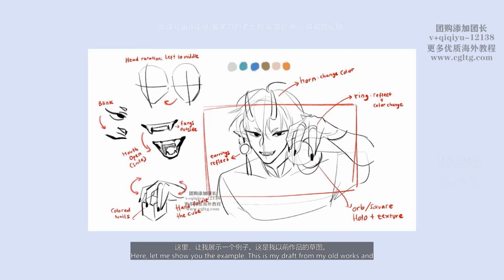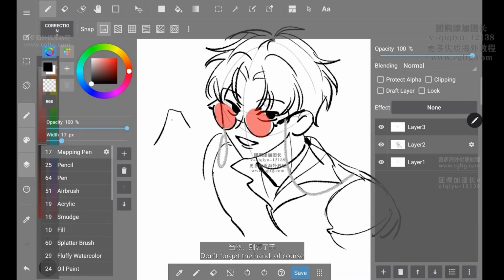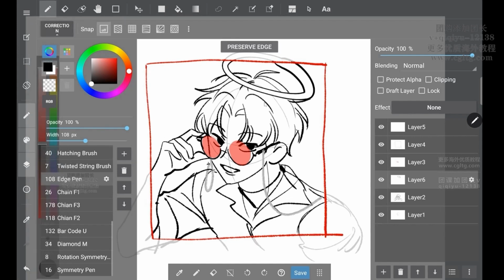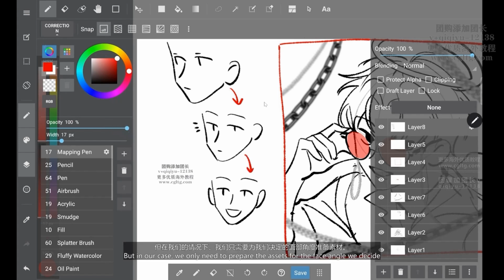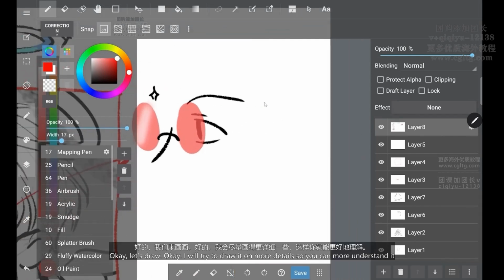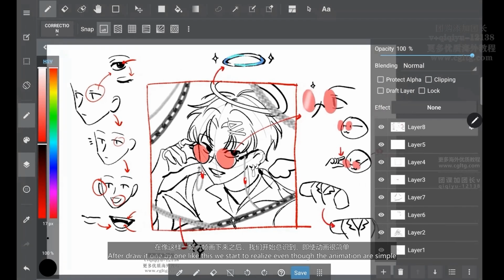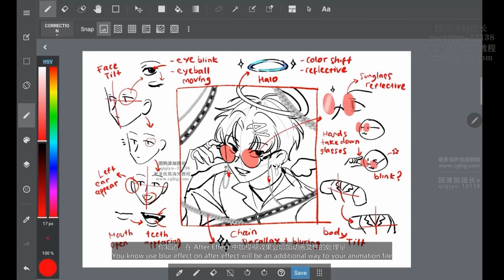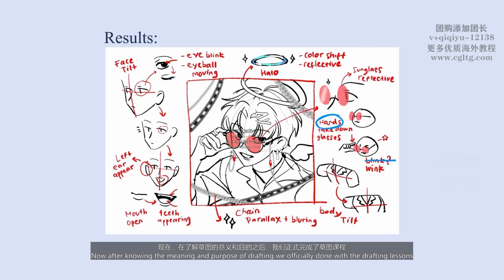[MiuA] 02. Visualize Your Idea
- Making thumbnail based on your rough idea
- Break down the movement